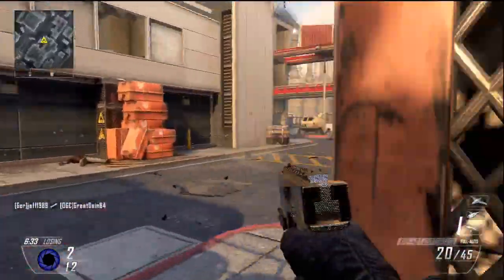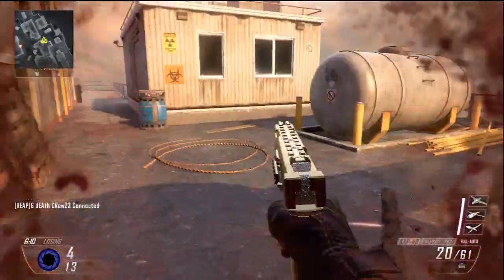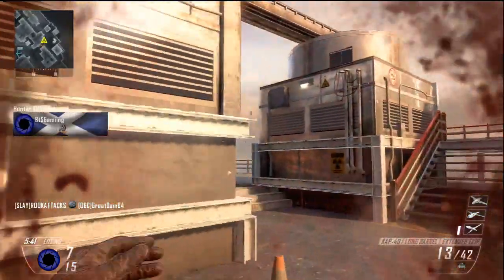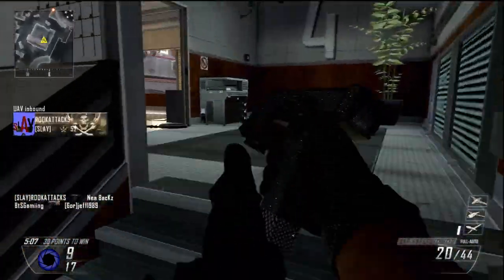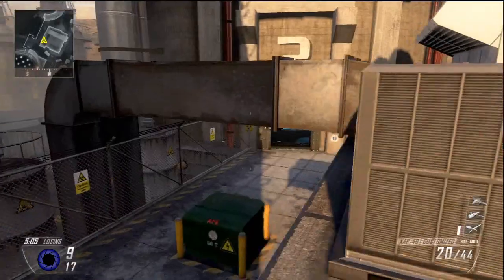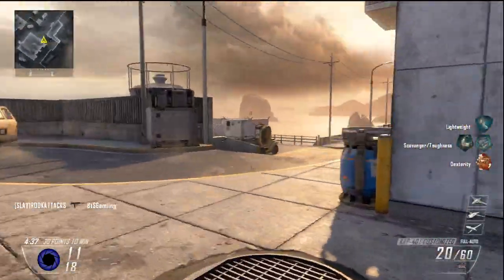Diamond KAP 40 + Best Class!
►►►►OPEN◄◄◄◄
Thanks to my friend LuckyLikeABlackCat for the Chibi, visit her on her new account!

Thanks for taking the time to watch my video! Feel free
to leave a comment letting me know what you liked or what
you didn't like! I am always open to suggestions and creative criticism!